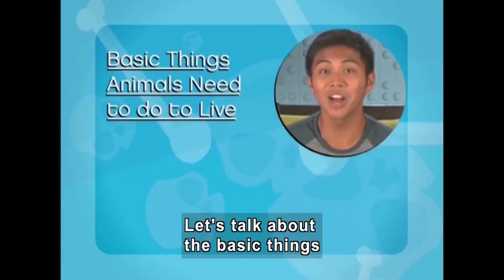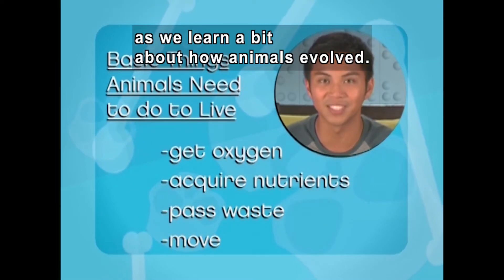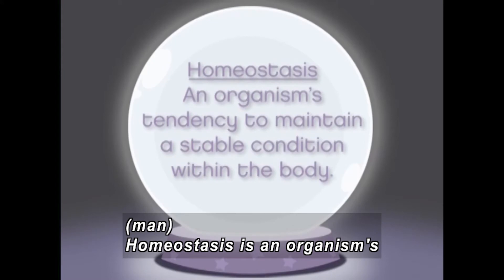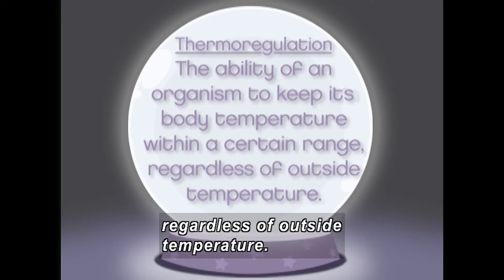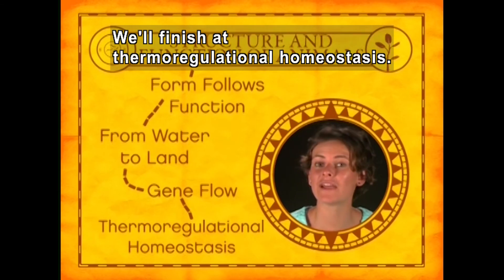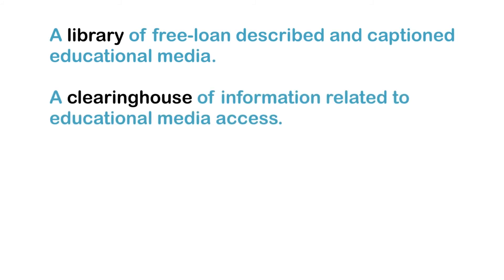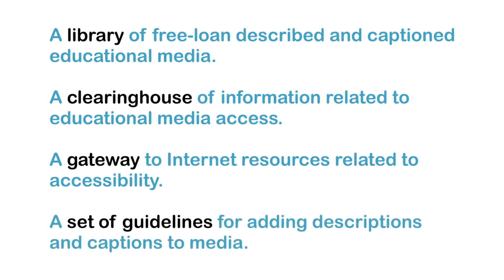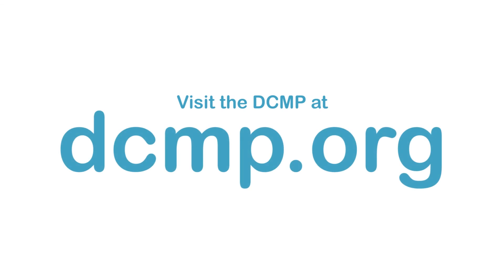Biology: Structure and Function of Animals (Program 5) (Accessible Preview)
This video outlines the complementary nature between structure and function. Students will observe specific animals that have structures geared towards a particular function. Topics covered include the structures and processes animals use involved in breathing, eating, passing waste, and moving. Part of the "Biology" series.